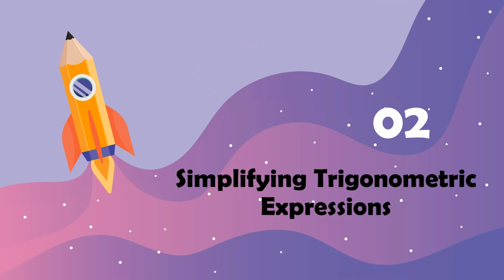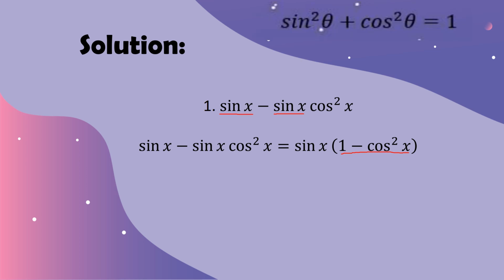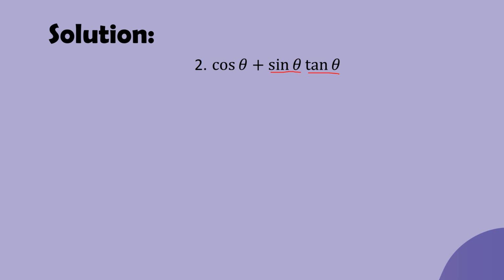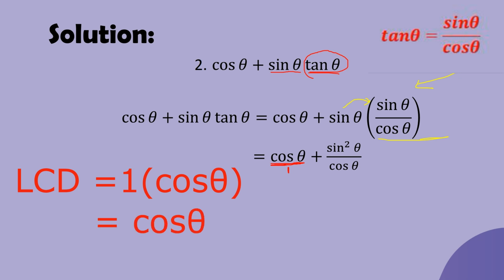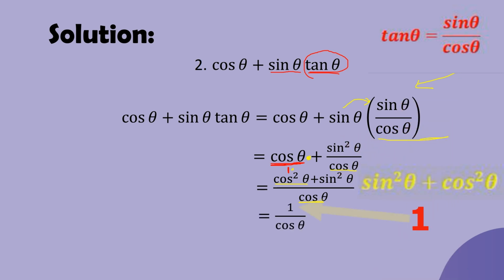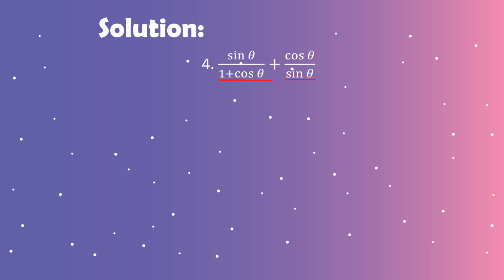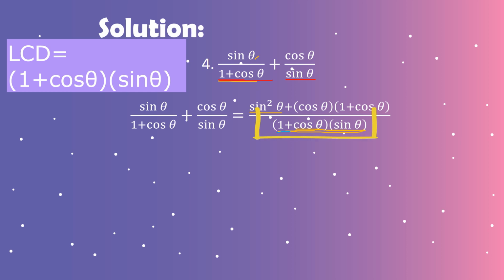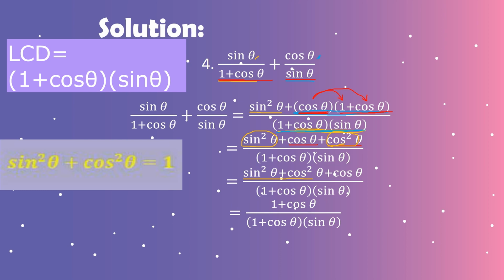STEM003GT2 EP. 2 - SIMPLIFYING TRIGONOMETRIC EXPRESSIONS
STEM 003 GO TEACH VIDEO - WEEK 2 PART 2 (SIMPLIFYING TRIGONOMETRIC EXPRESSIONS)